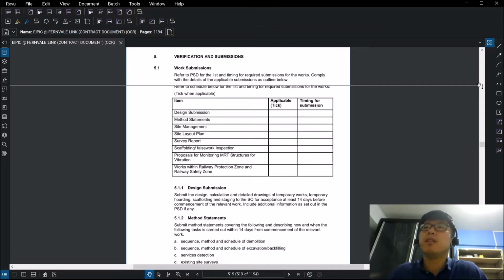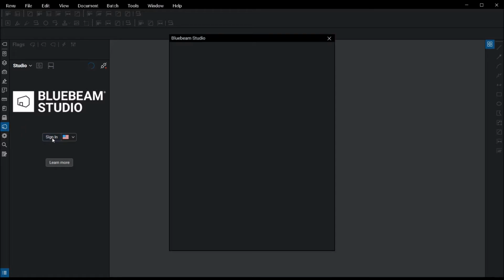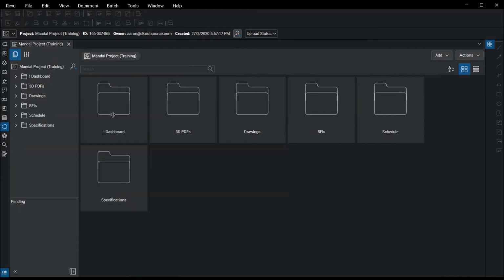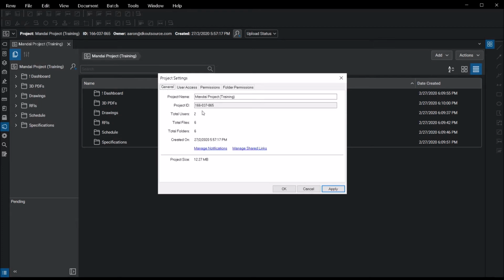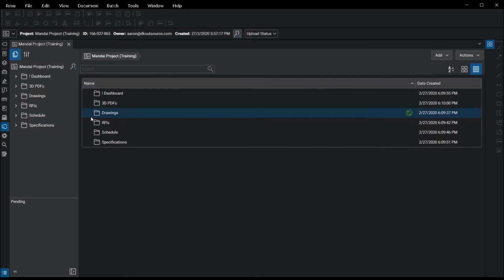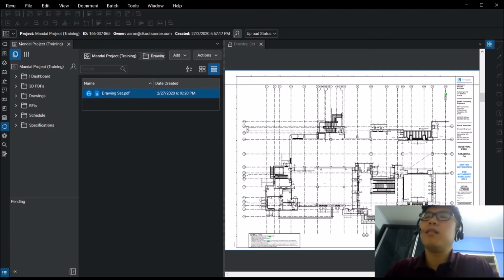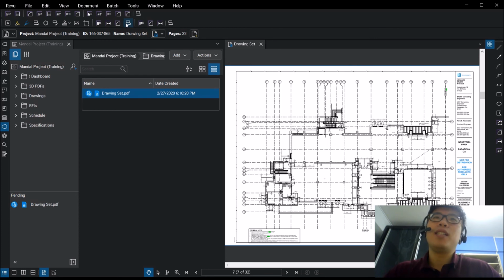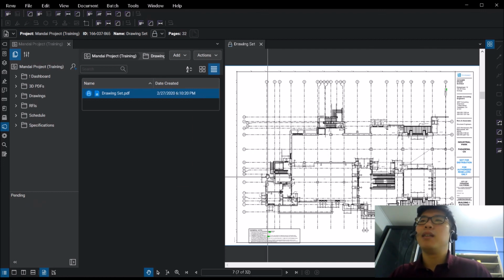Collaborate & Work from Anywhere with Bluebeam Studio Projects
Learn how to collaborate & work from anywhere with Bluebeam Studio Projects